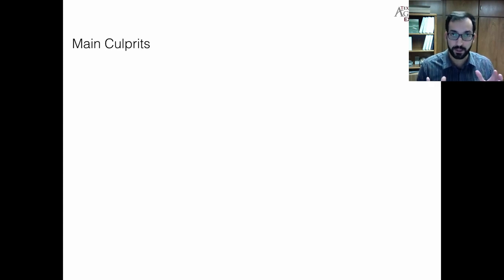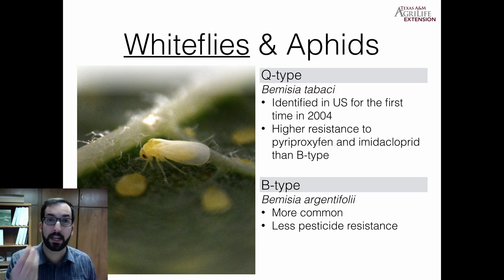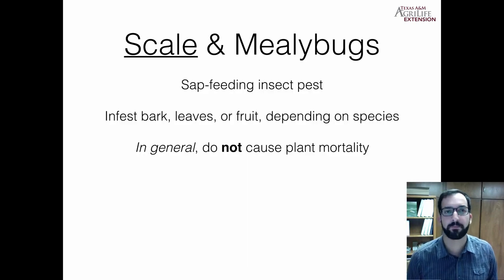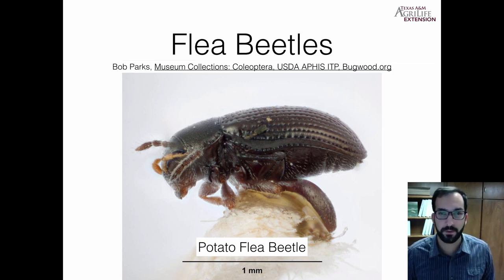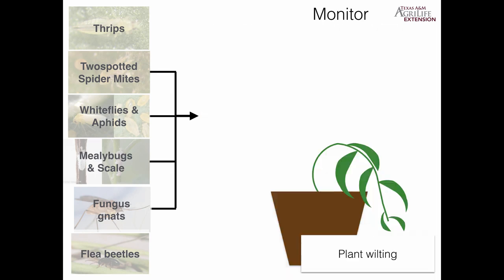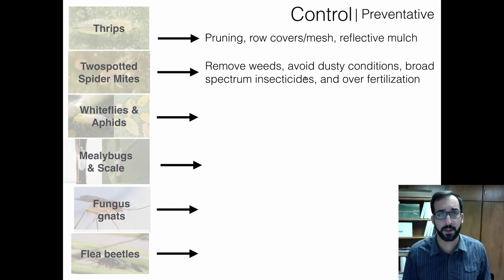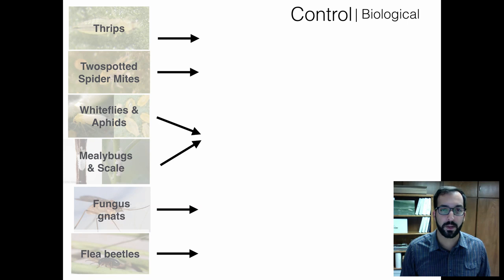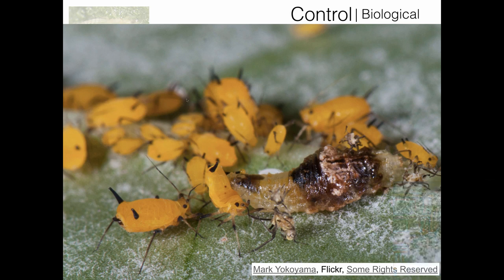Common Greenhouse Pests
Presentation recorded for the Vocational Ag Teachers Conference  held on July 2019. This talk covers the basic identification, biology, and management of common greenhouse pests for small-scale hobbyist producers.